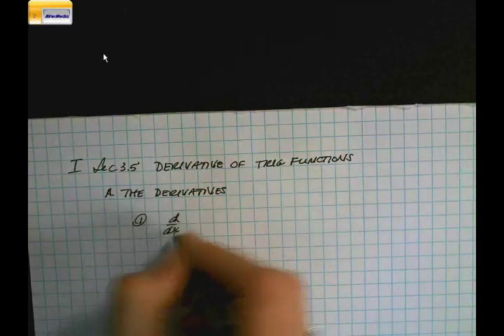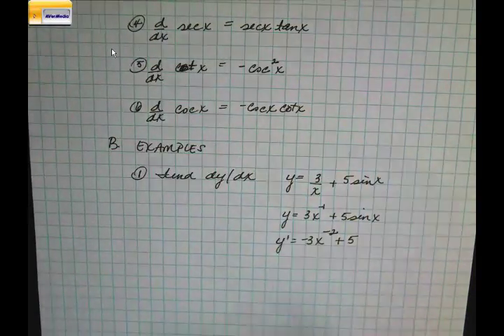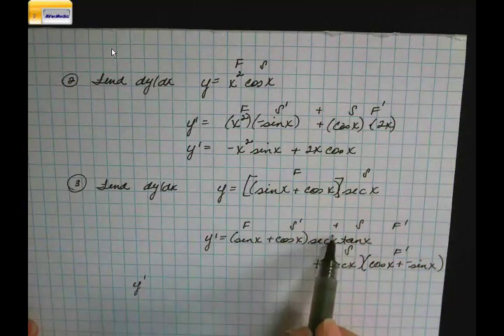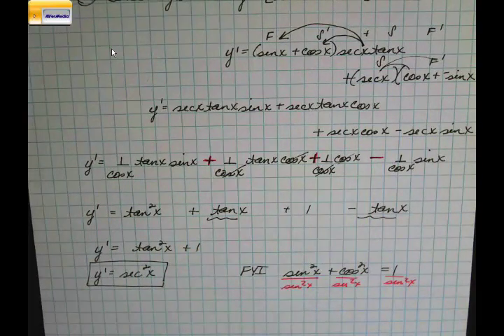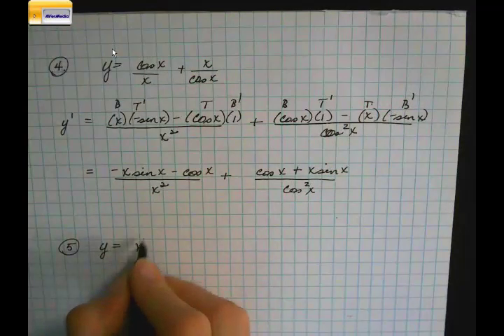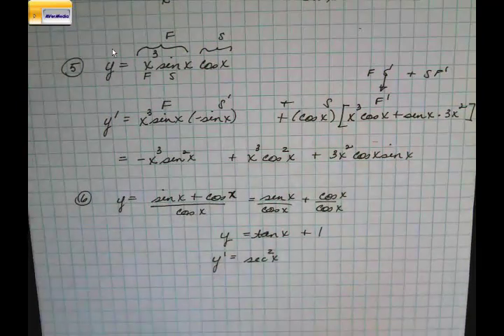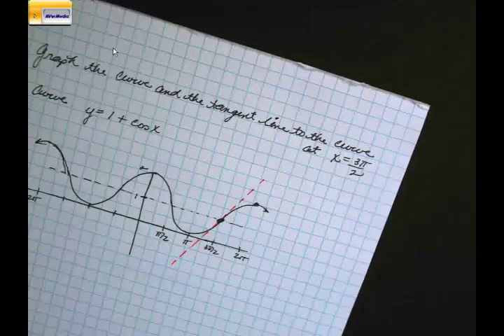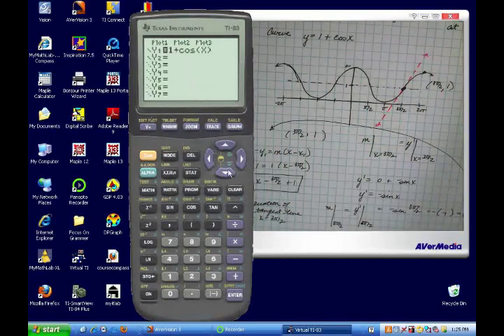M2413T12Sec3 5 DerivativesofTrigFunctions default 9c0f0e28